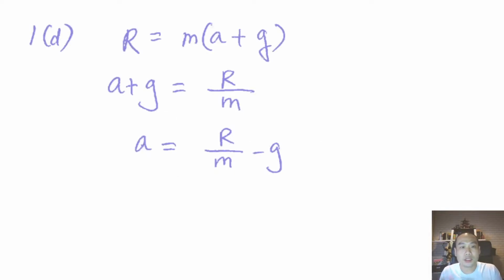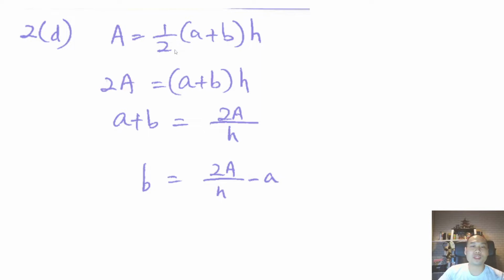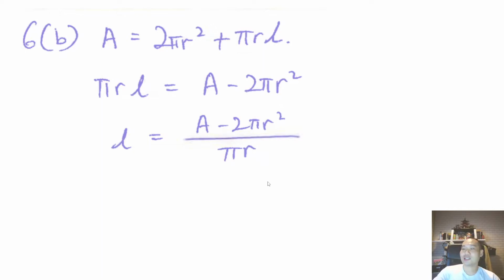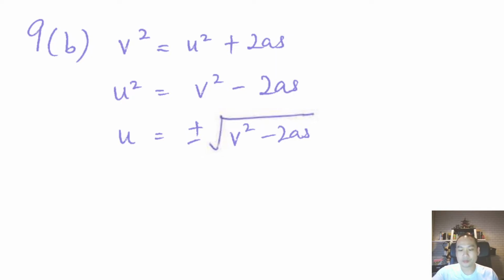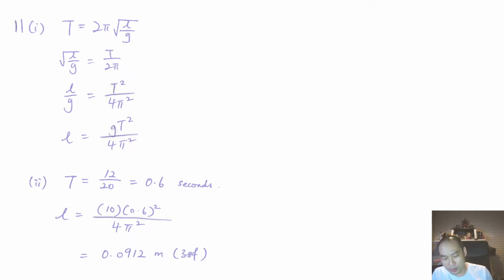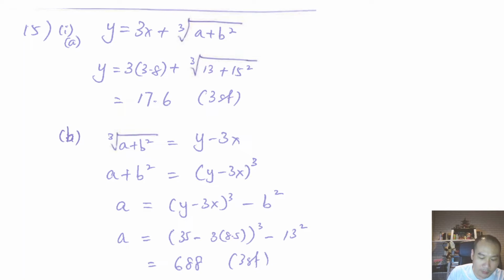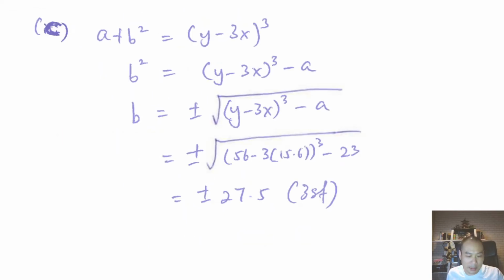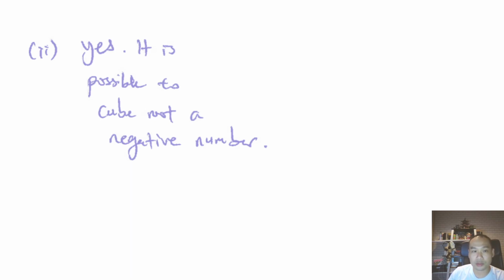Algebraic Expressions and Formulae - Exercise 6C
Suggested Solutions for Exercise 6C